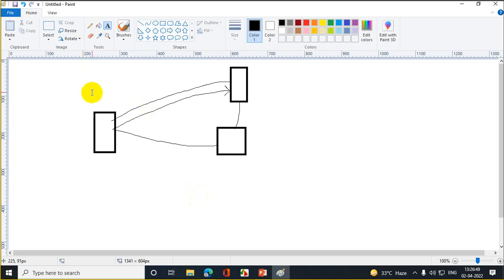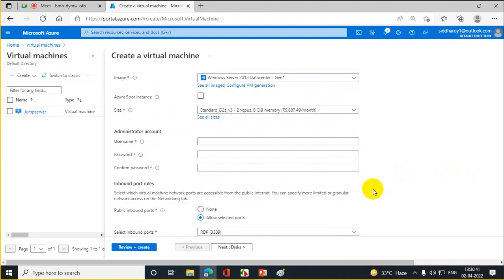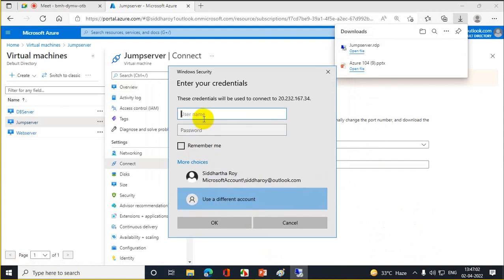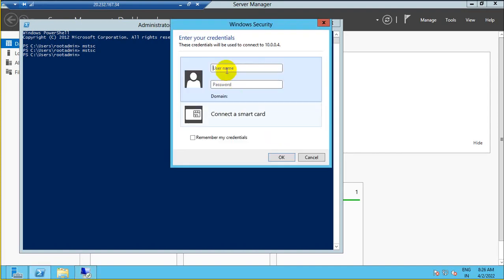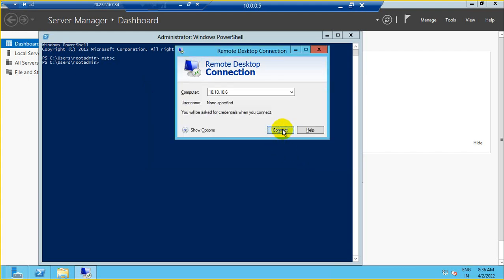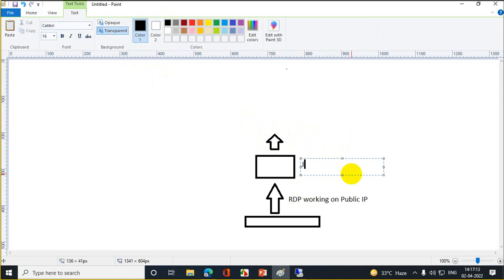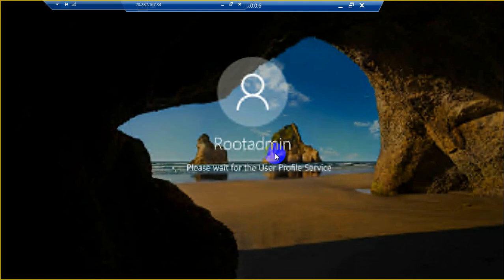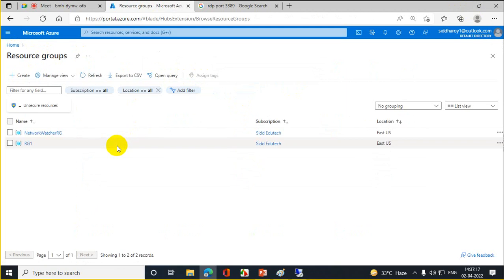Live Project with Network Security Group